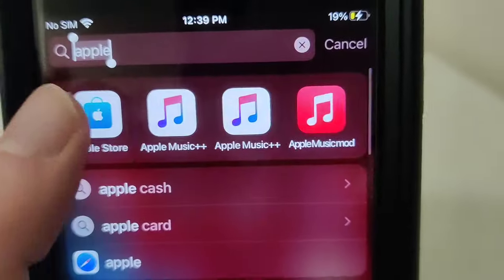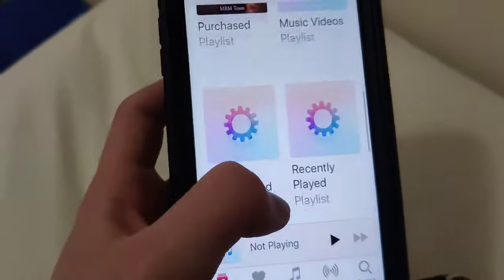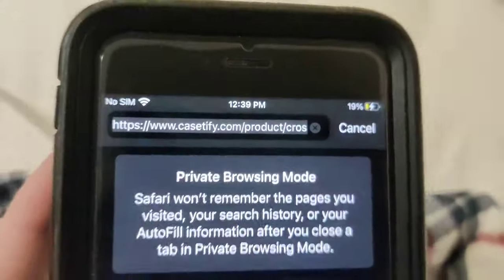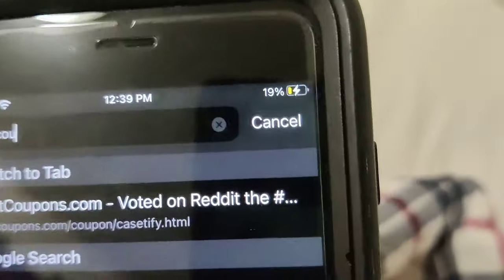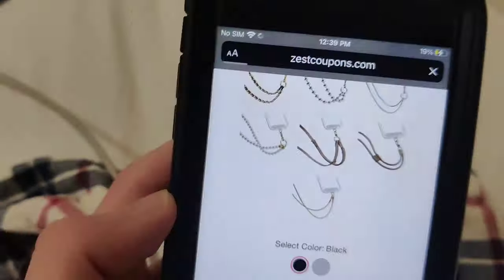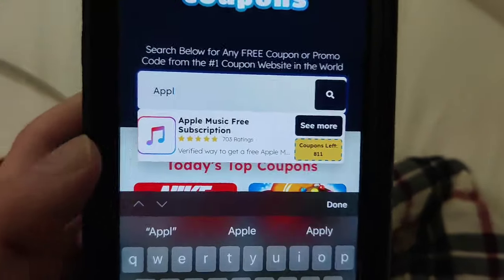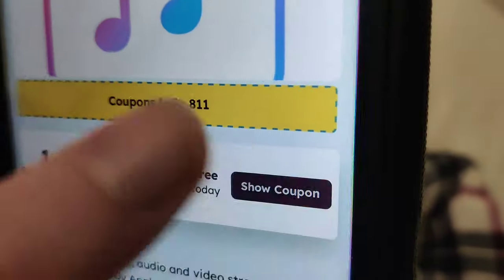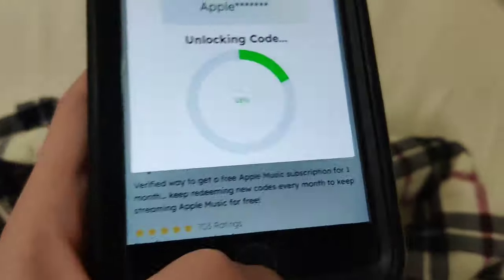FREE APPLE MUSIC PROMO CODE (2024)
Do you have any question? Leave them in the comments below or shoot me an email.